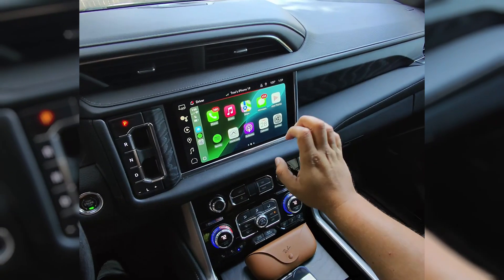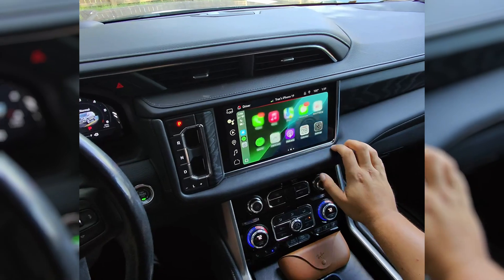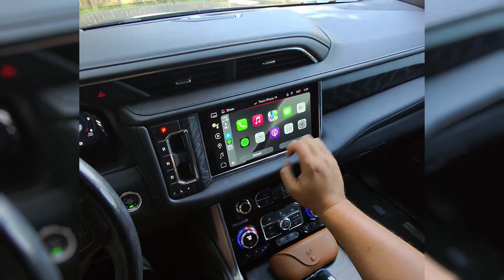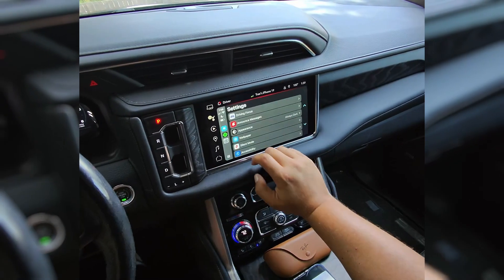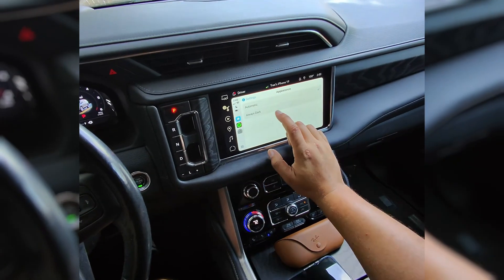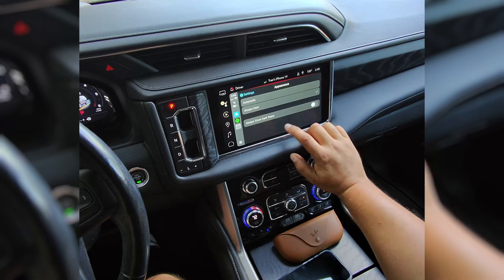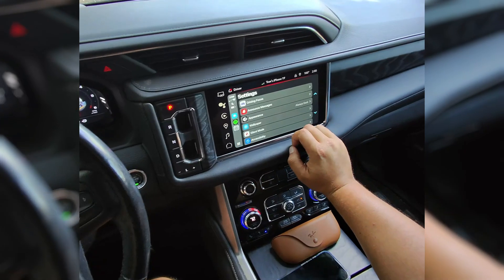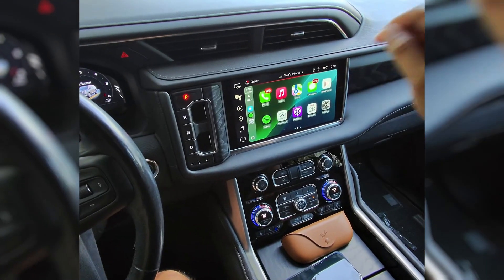How to Change Apple CarPlay Wallpaper & Layout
Want to personalize your CarPlay look? This video shows you how to change the wallpaper and adjust the layout in Apple CarPlay. Works on: iPhone with iOS 16 and newer, compatible with most cars that support Apple CarPlay.